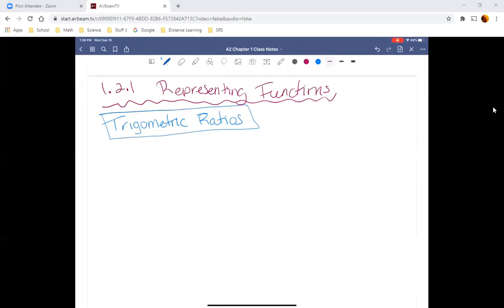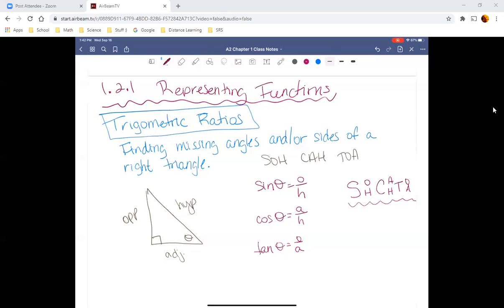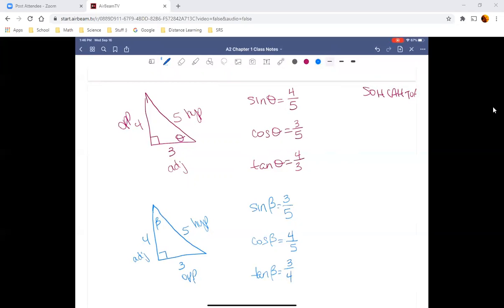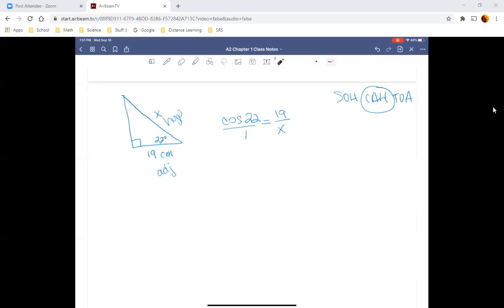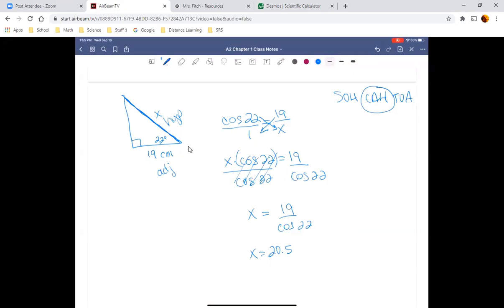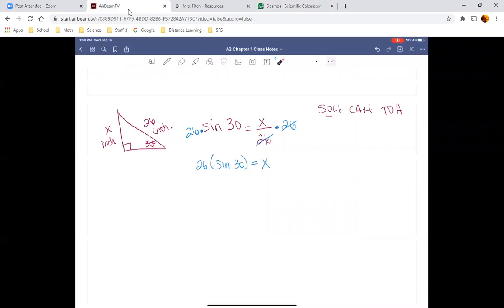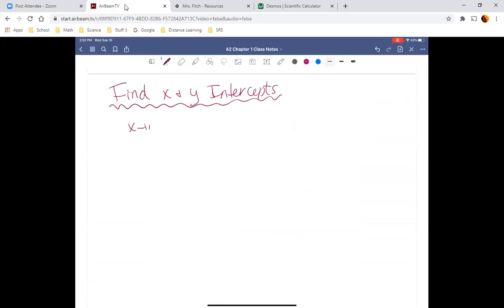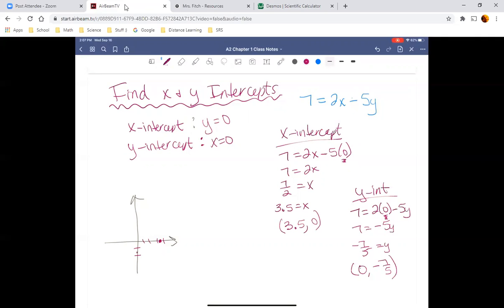Algebra 2 - 1.2.1 Modeling a Geometric Relationships